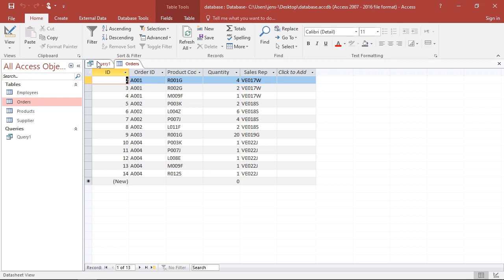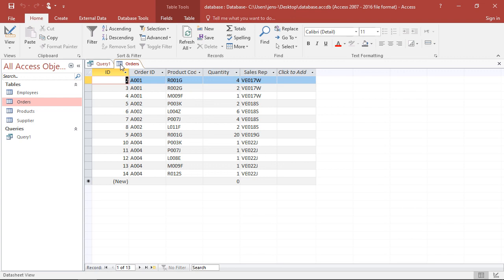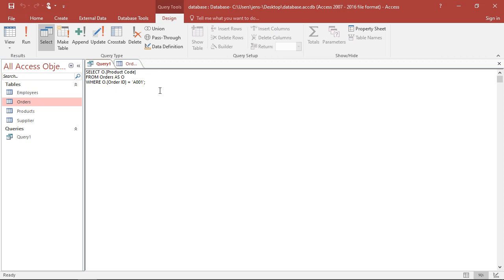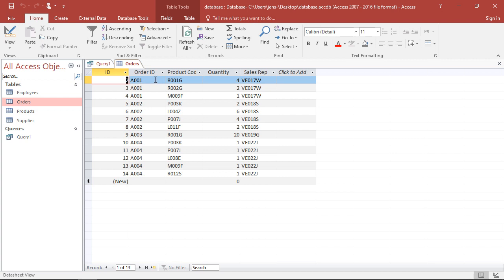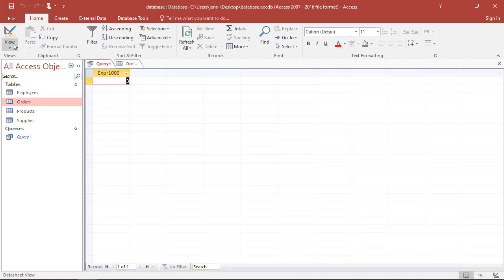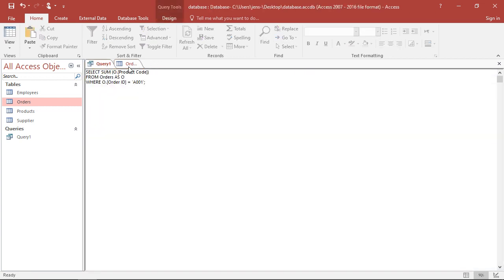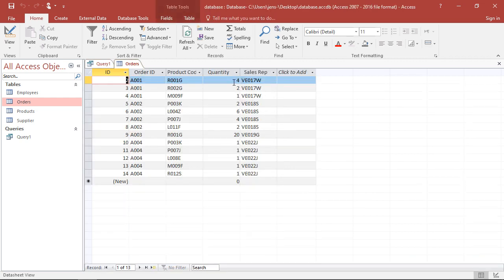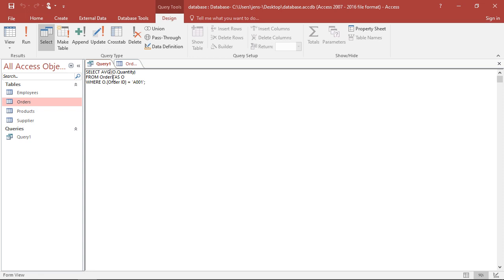SQL in MS Access - Column Counts, Averages and Sums using COUNT, SUM and AVG